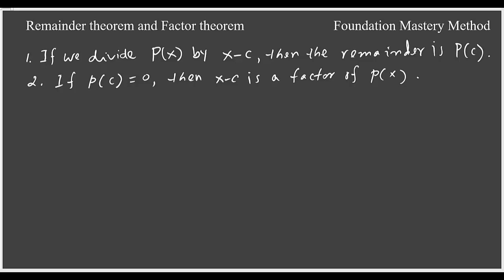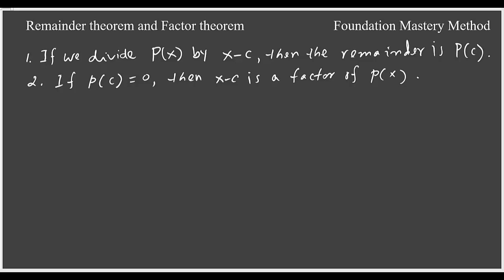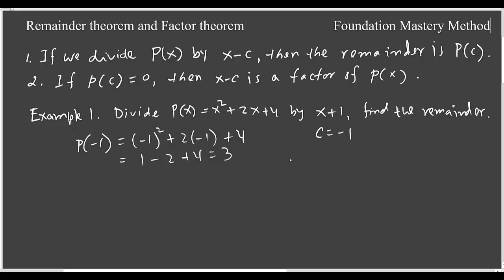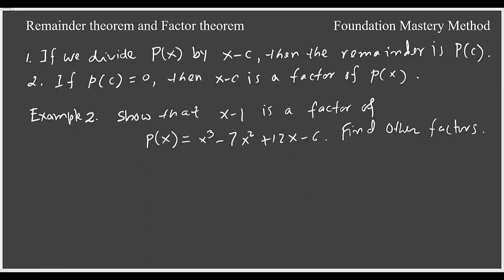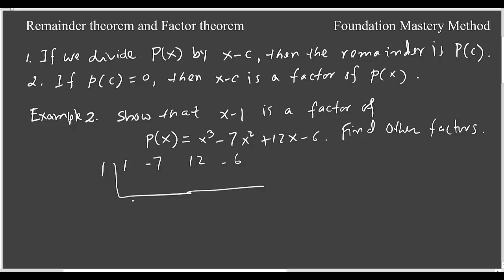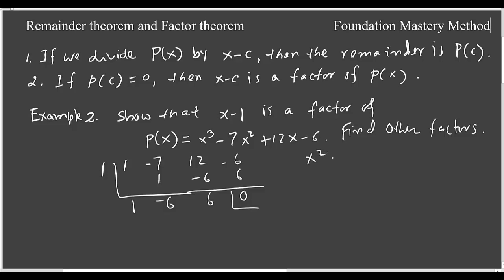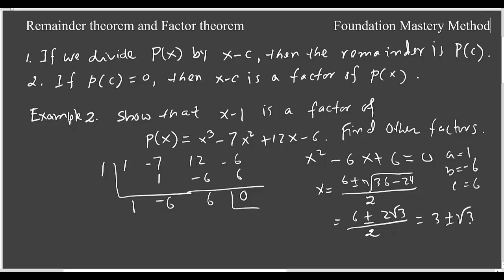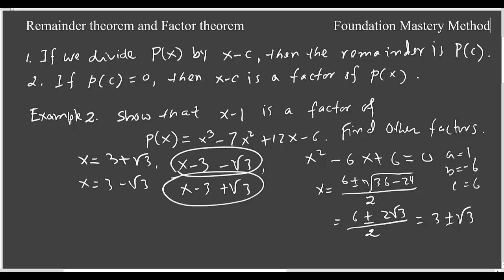Remainder Theorem and Factor Theorem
In this video, you learn what is a remainder theorem and how it is connected to factor theorem.